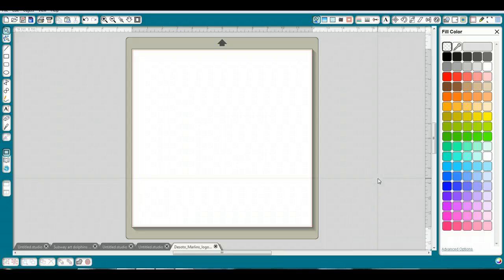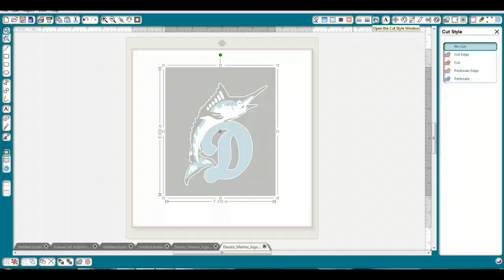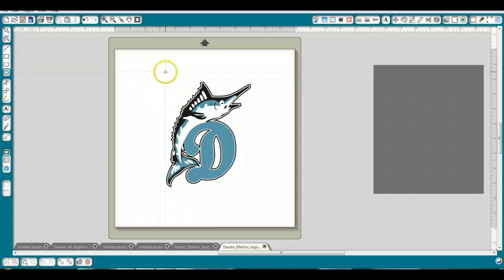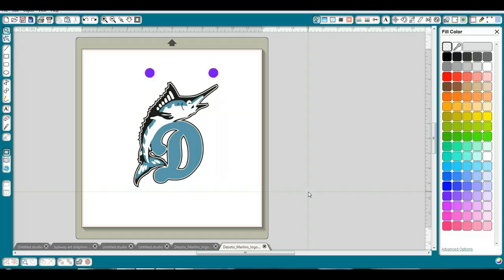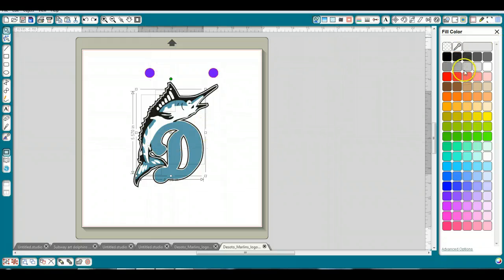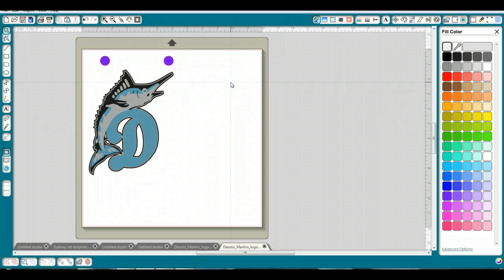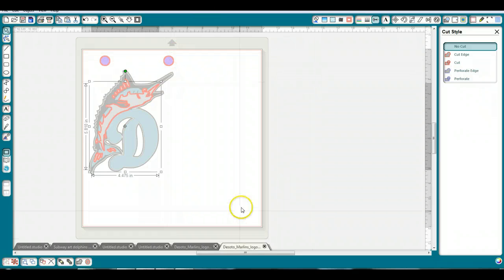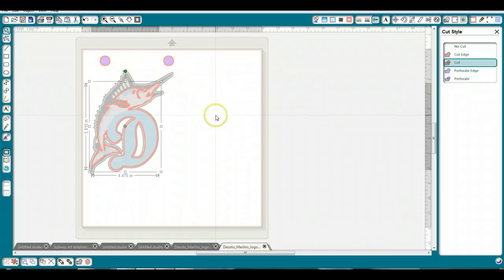Cutting SVG files in Silhouette Studio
An explanation of how you can cut SVG files in Silhoeutte Studio to cut multiple layers.